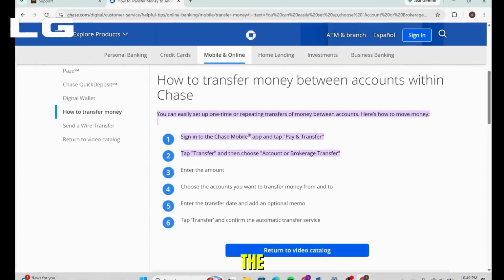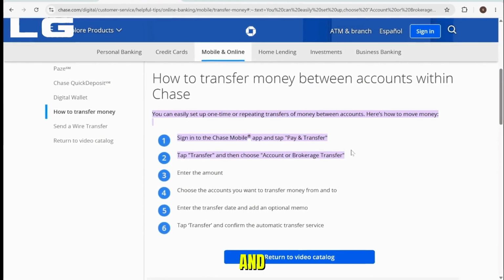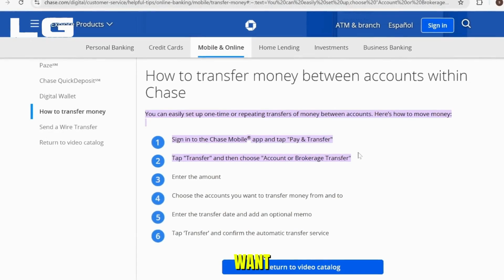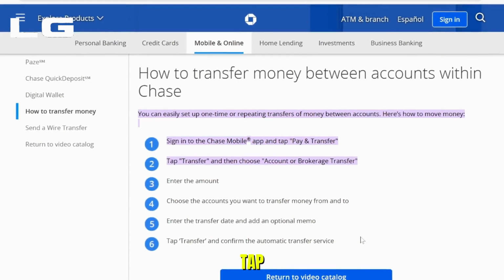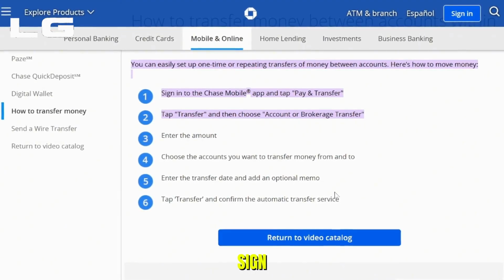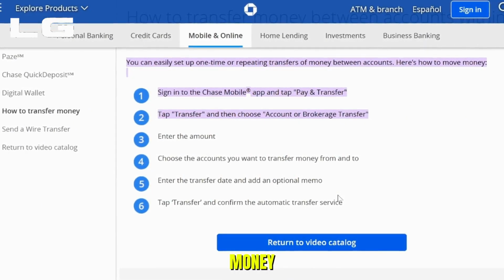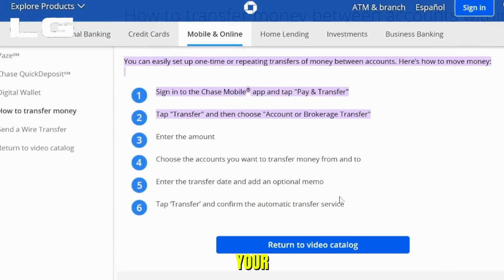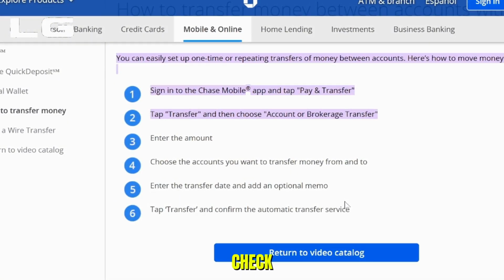How to Transfer Money with Chase Bank | Send Money Using Chase App 2026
Want to transfer money with Chase Bank? In this tutorial, I will show you how to send money between Chase accounts, transfer funds to other banks, and use the Chase app for secure transactions.

00:00 – Introduction
00:05 – How to Transfer Money with Chase Bank Step-by-Step